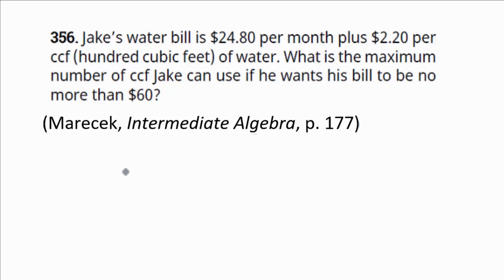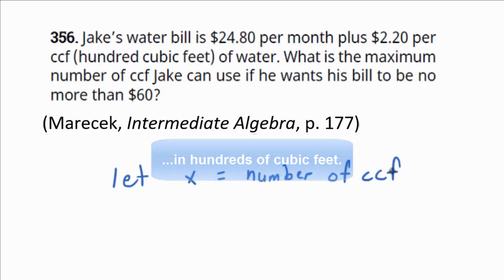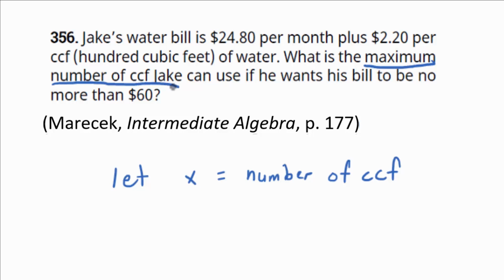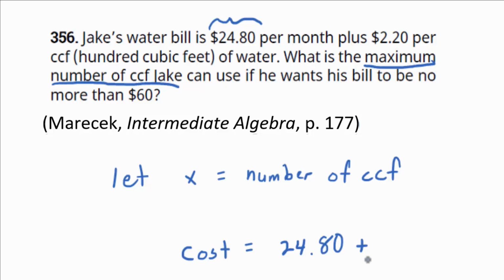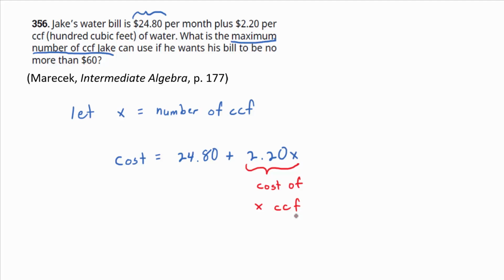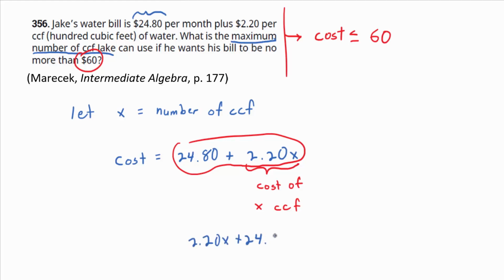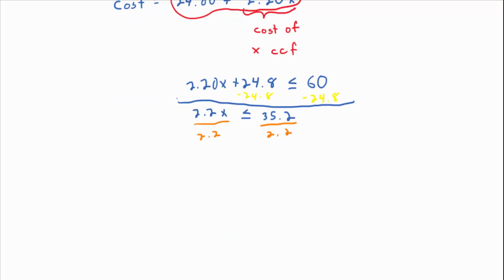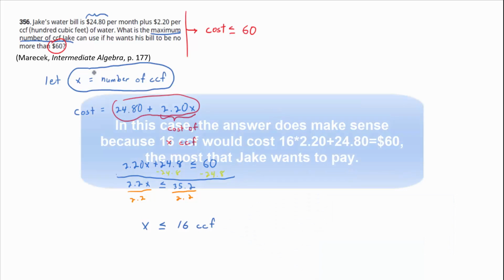Video 4.1.5: App 2